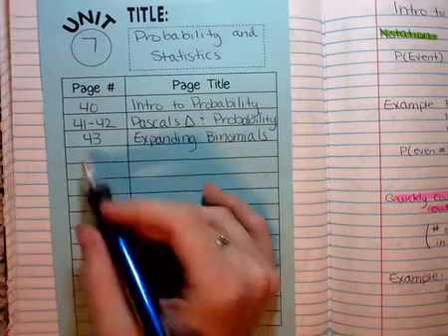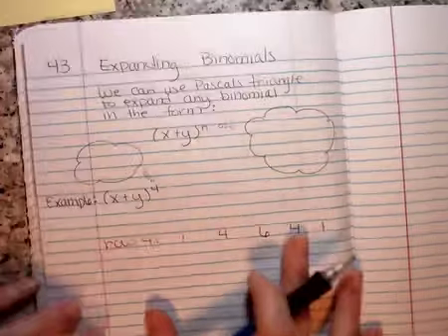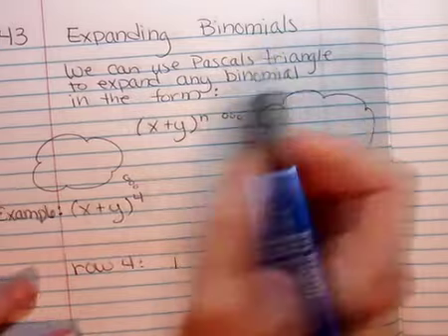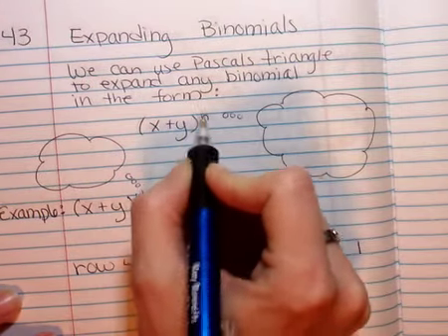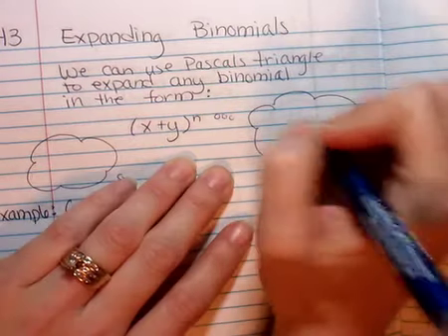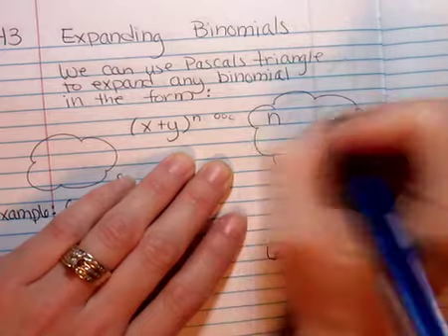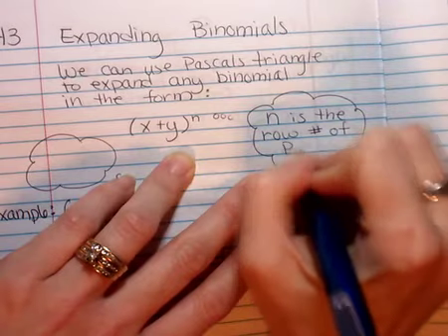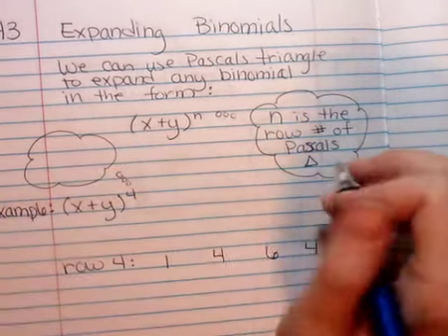7A.2B Binomial Expansion